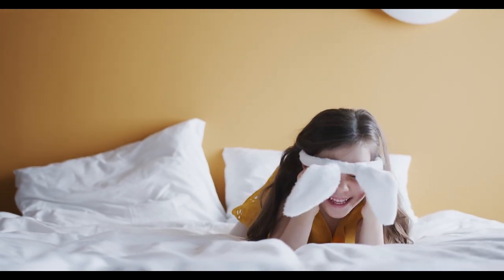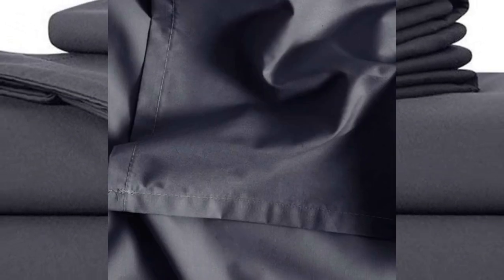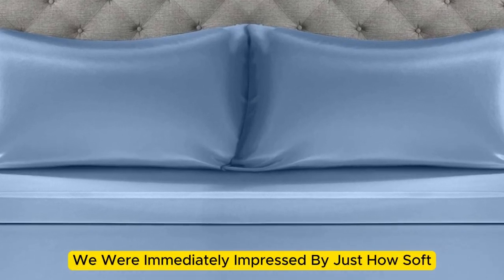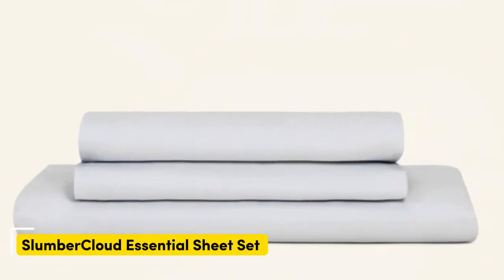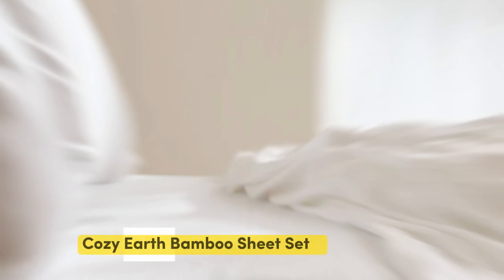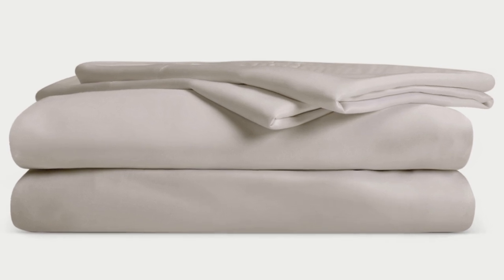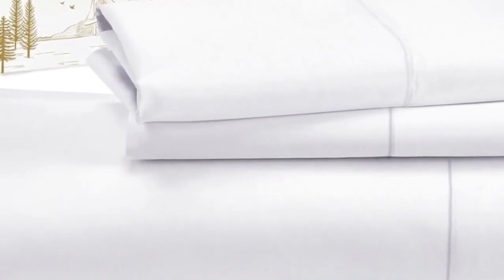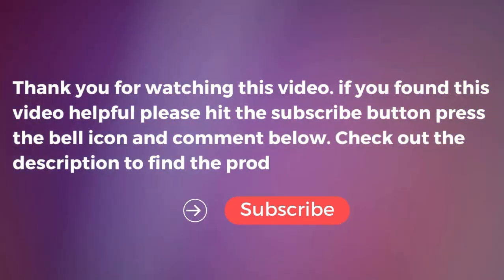Top 5 best sheets for bed On Amazon Reviews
In this video we will show Top 5 best sheets for bed On Amazon Reviews, Brooklinen Luxury Sateen Sheet Set, Mulberry Park Silks Silk Sheet Set, California Design Den Cotton Sateen Sheet Set, Cozy Earth Bamboo Sheet Set, SlumberCloud Essential Sheet Set

 👉 Best 5 Sheets For Bed On Amazon Lists:

1) Brooklinen Luxury Sateen Sheet Set

2) Mulberry Park Silks Silk Sheet Set

3) SlumberCloud Essential Sheet Set

4) Cozy Earth Bamboo Sheet Set

5) California Design Den Cotton Sateen Sheet Set

In this video we'll be comparing the Top 5 best sheets for bed  On Amazon that are designed for different kinds of users. We will take into account performance features and price so you can decide which is best for you. All the products on our list were selected based on their own inherent strengths and features.

We'll be comparing the Brooklinen Luxury Sateen Sheet Set, Mulberry Park Silks Silk Sheet Set, California Design Den Cotton Sateen Sheet Set, Cozy Earth Bamboo Sheet Set, SlumberCloud Essential Sheet Set; which are all great options if you're in the market for a best mattress topper.

0:00 - Intro
0:21 - Brooklinen Luxury Sateen Sheet Set
1:32 - Mulberry Park Silks Silk Sheet Set
3:04 - SlumberCloud Essential Sheet Set
4:18 - Cozy Earth Bamboo Sheet Set
5:54 - California Design Den Cotton Sateen Sheet Set